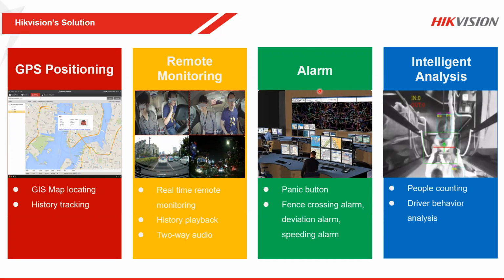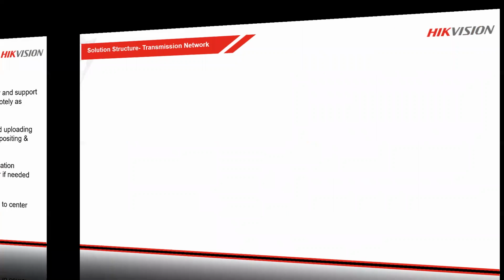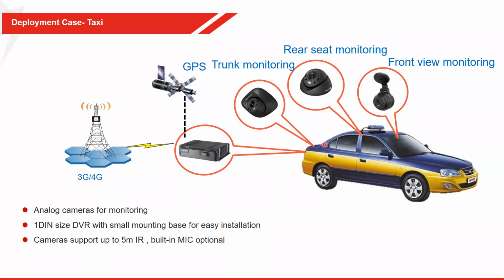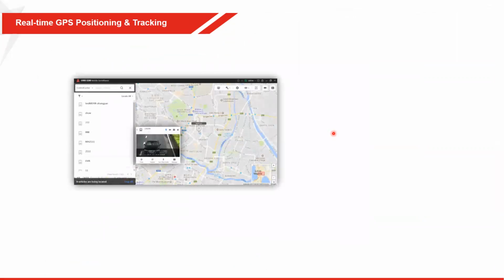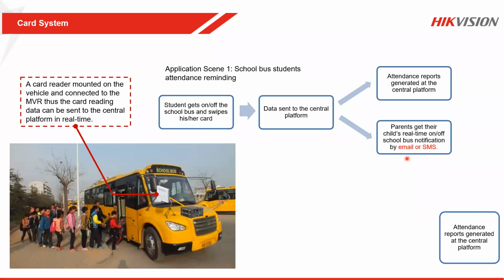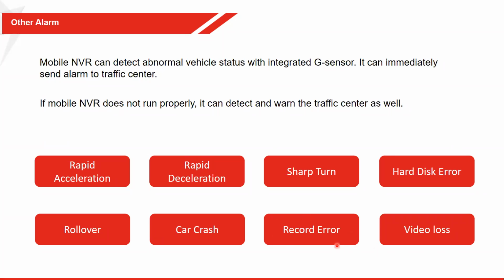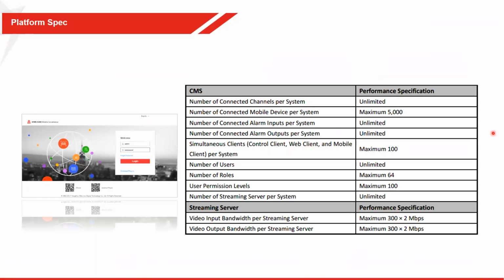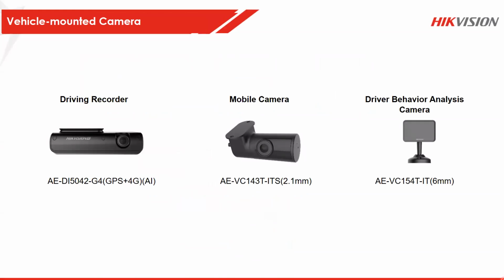Hik Academy Hikvsion Mobile Solution